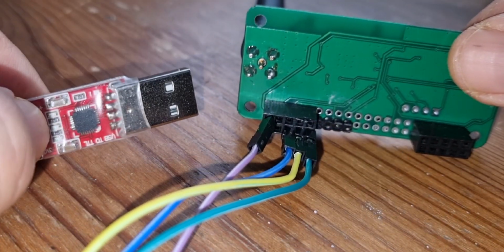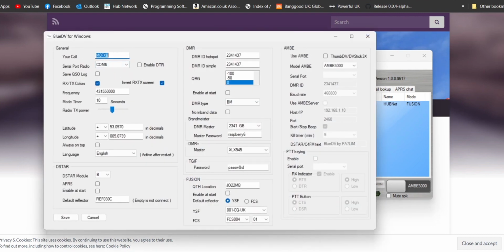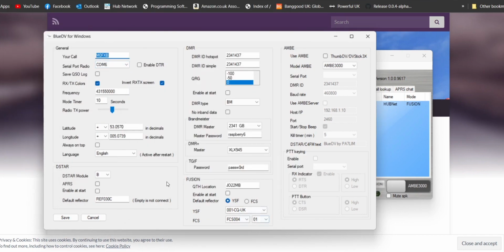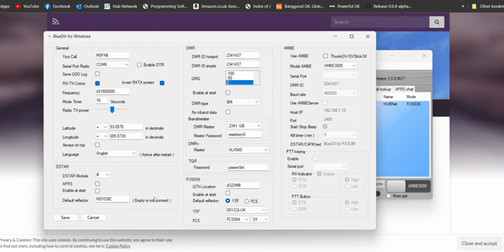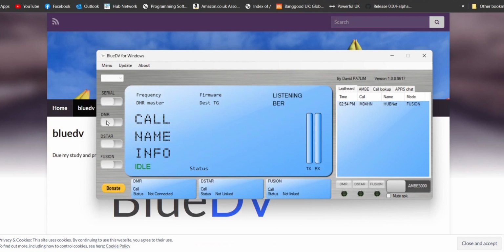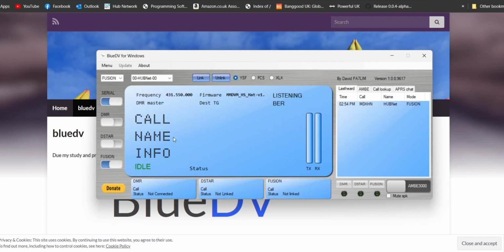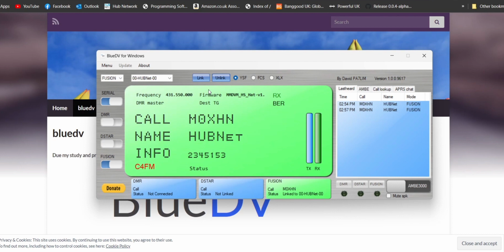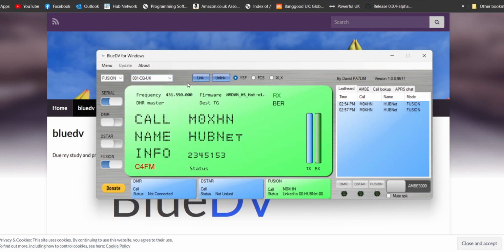USB to SERIAL - MMDVM HAT Connect Wires & Blue DV Settings